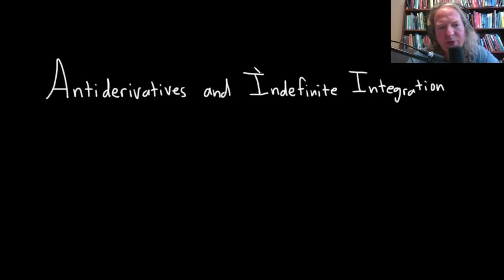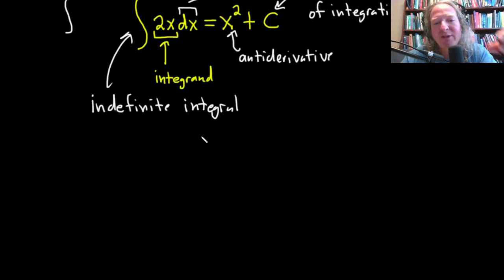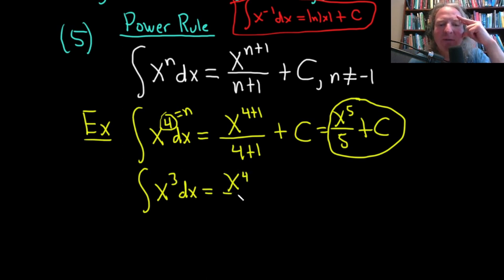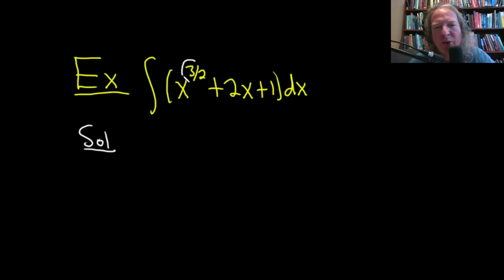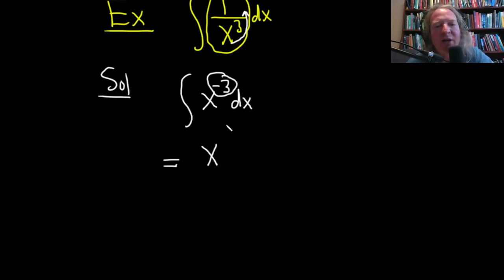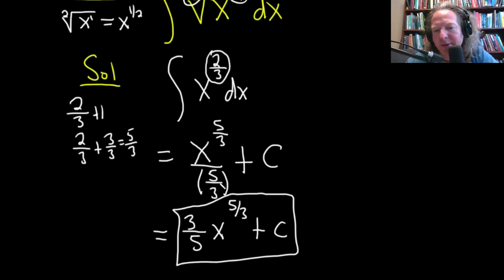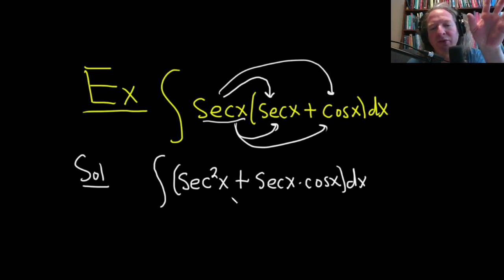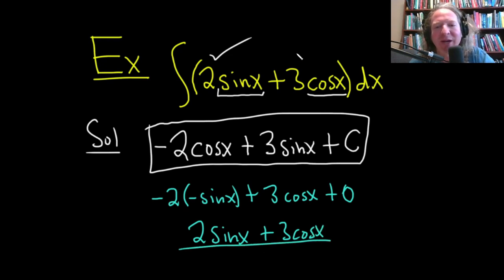Learn Calculus Basic Integration in ONE VIDEO - Full Lecture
This is a full tutorial on antiderivatives and indefinite integration. Below is a list of topics.

TOPICS
- Introduction to the notion of antiderivatives
- Terminology and notation surrounding antiderivatives and indefinite integration
- All basic formulas usually presented in a Calculus 1 course. These include the power rule and all of the familiar trigonometric function formulas.
- Several examples of integration involving the power rule, trig functions, roots, rewriting the integrand, fractions, etc.